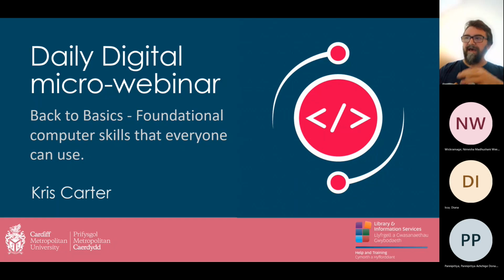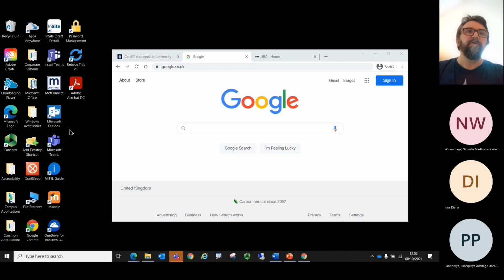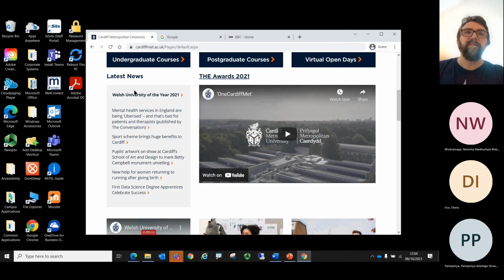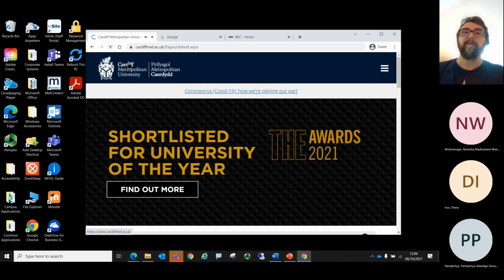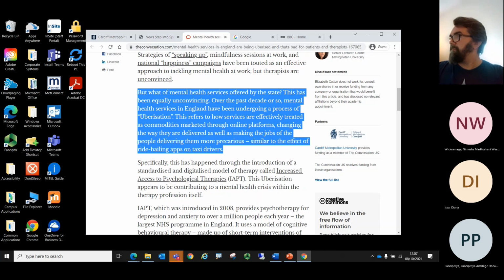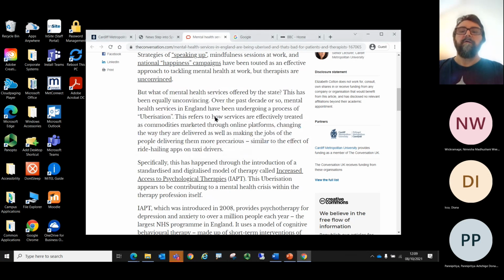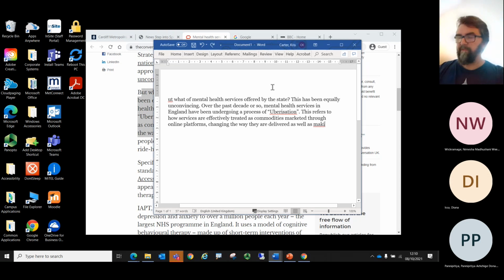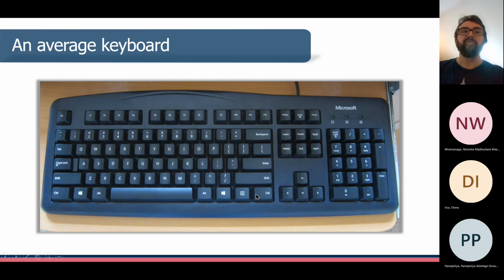Daily Digital micro webinar: Back to Basics - Foundational computer skills that everyone can use.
Not everyone is immediately computer literate, and that's nothing to be ashamed of - we all have to start somewhere! This micro-webinar will look at recapping some basic IT skills, such as copy and pasting, and how to use the SHIFT, CAPS LOCK and other specific keys among other skills.